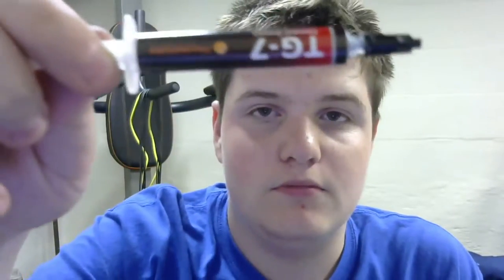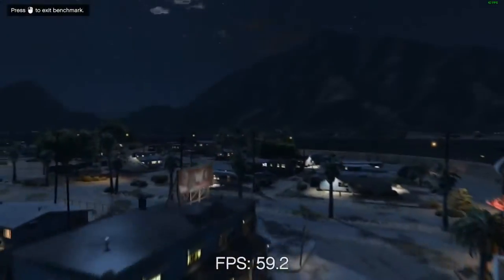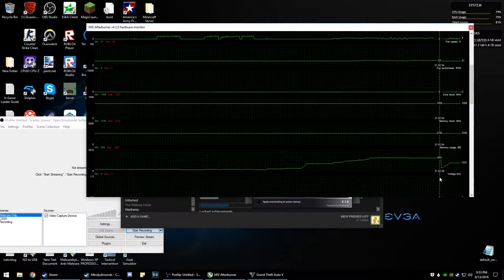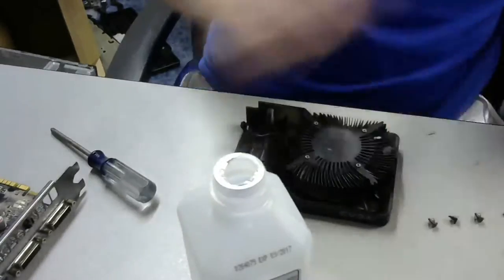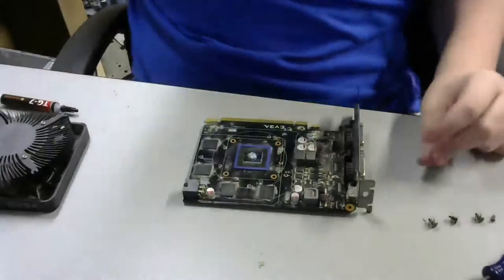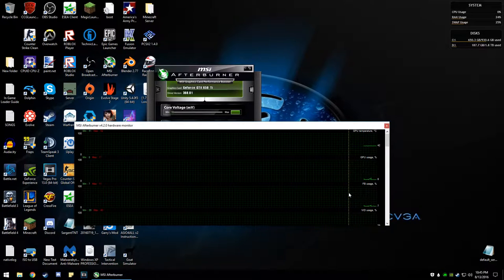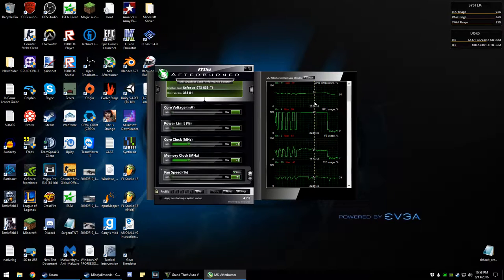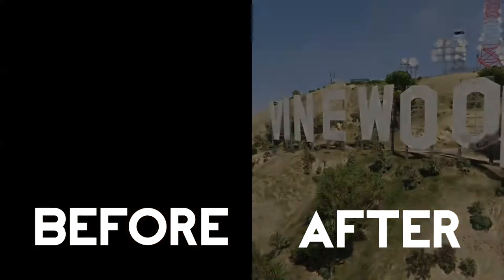Should you repaste your GPU?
THERMAL PASTE I USED!